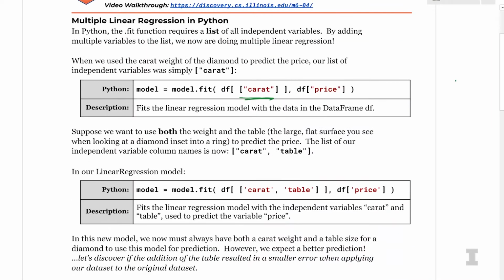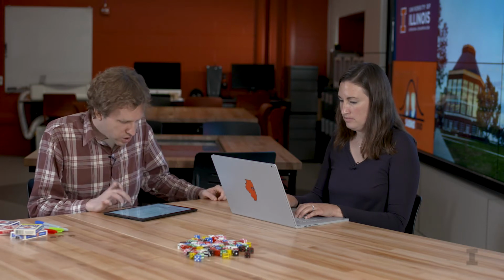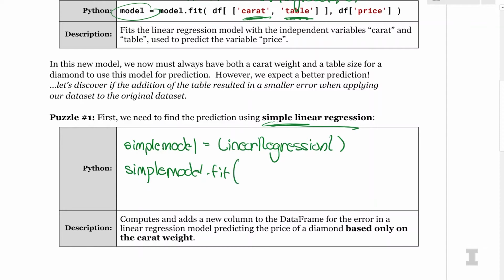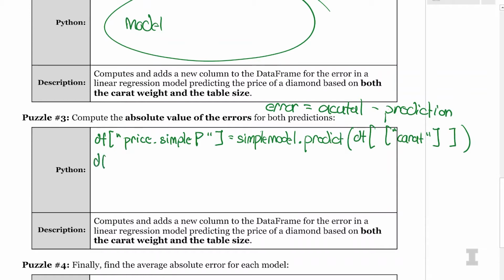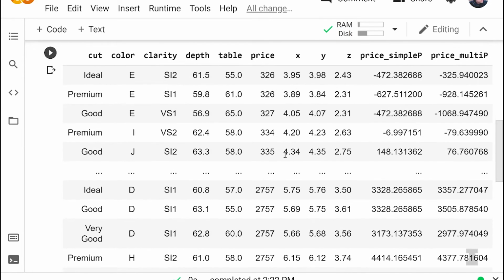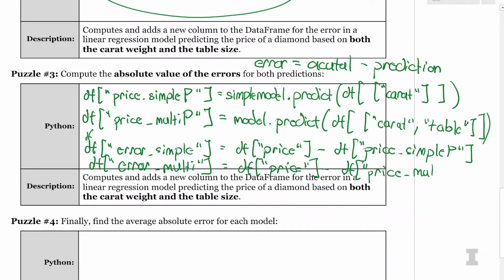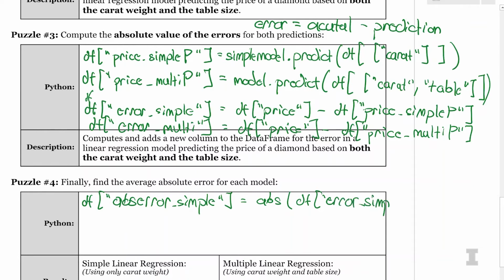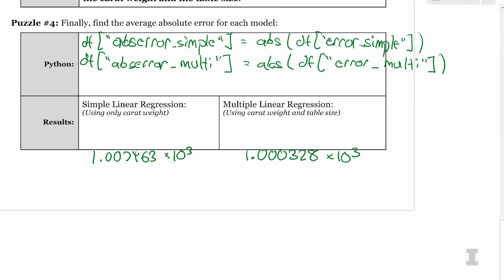Multiple Linear Regression in Python - Data Science DISCOVERY - University of Illinois (m6-04b)